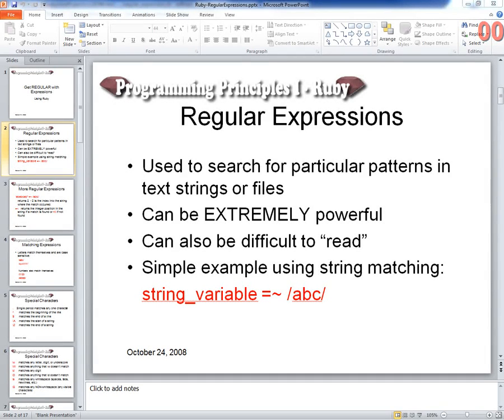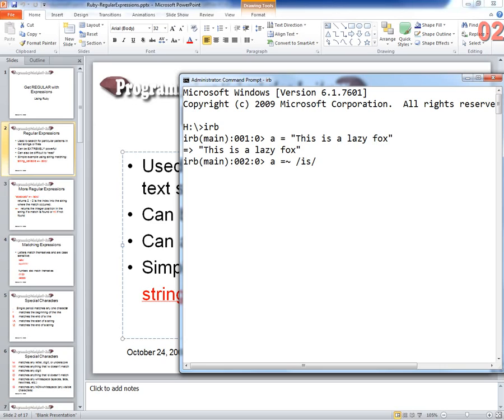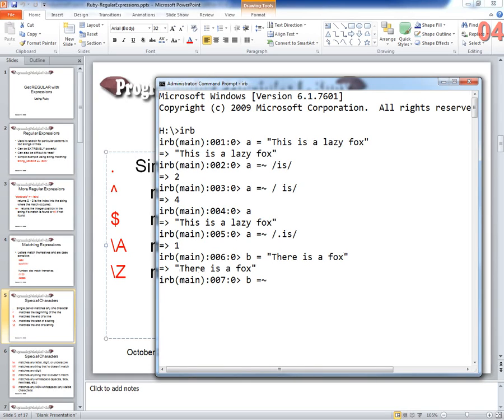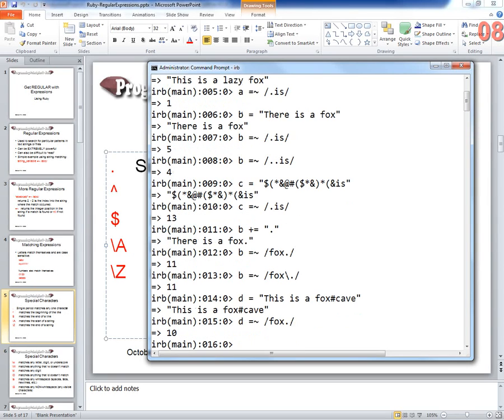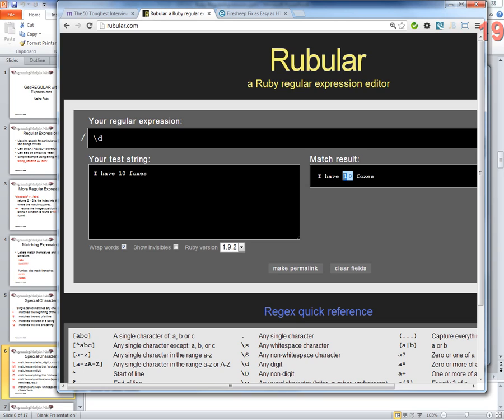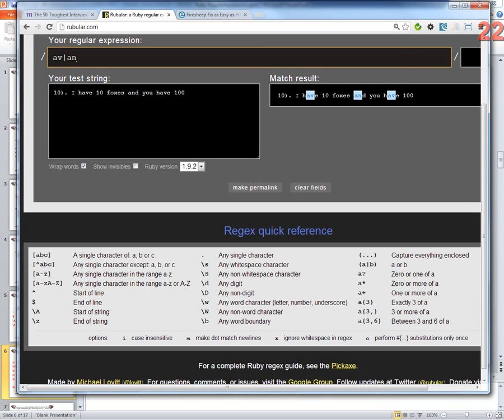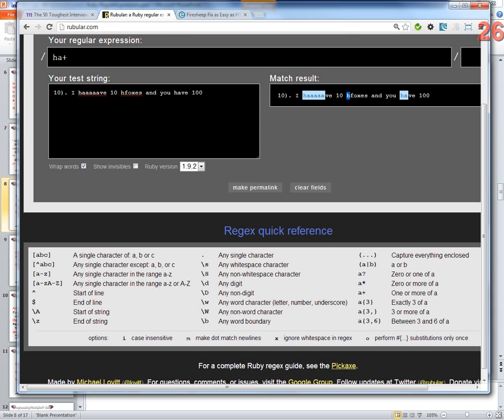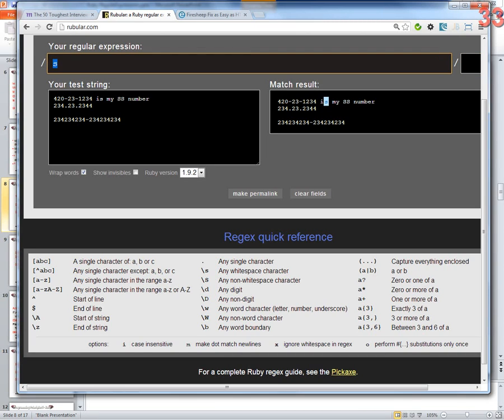Intro to Ruby - Day 21 - Regular Expressions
Introduction to regular expressions and their usage in Ruby.